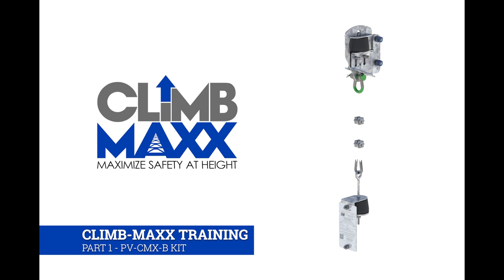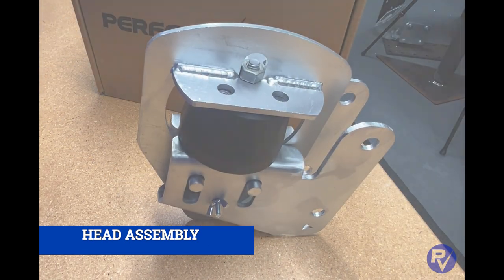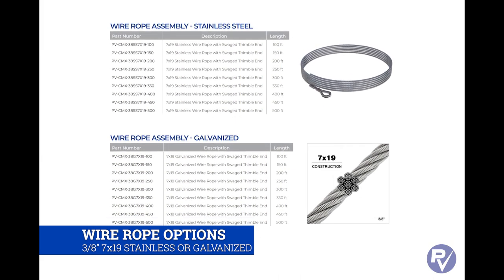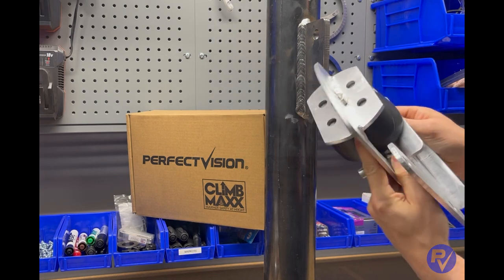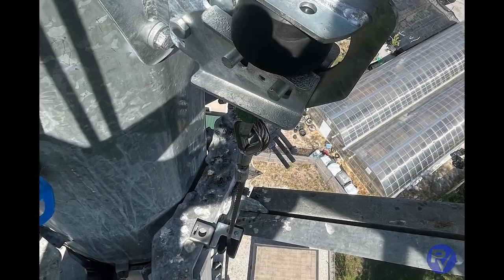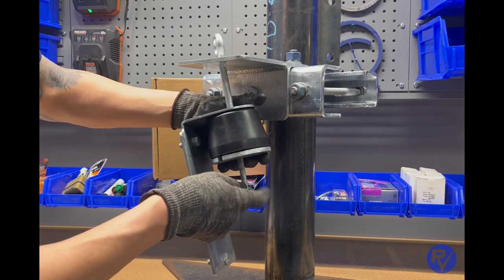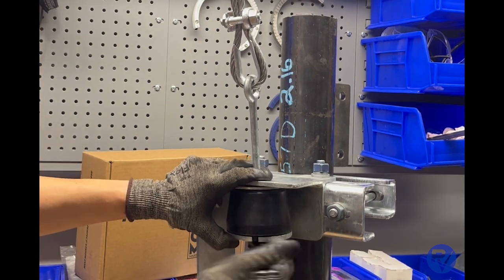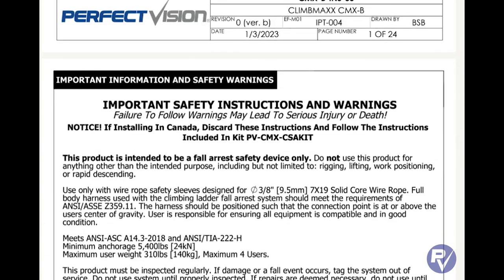PerfectVision CLIMB-MAXX PV-CMX-B Base Kit Overview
Overview of the parts included in the kit, tools needed for installation, and brief explanation of the assembly steps.